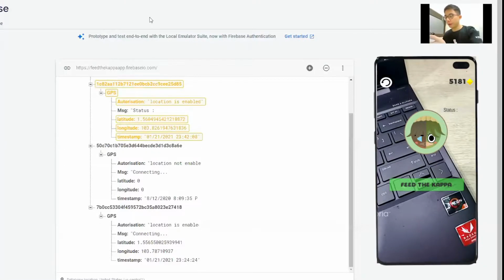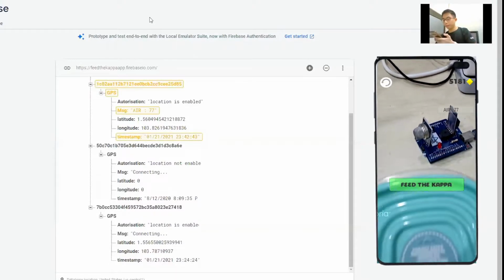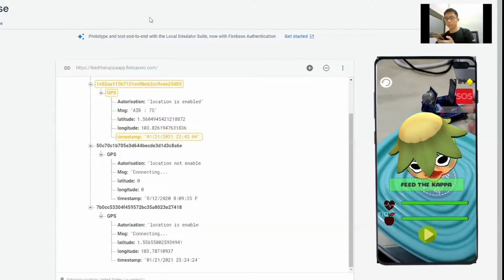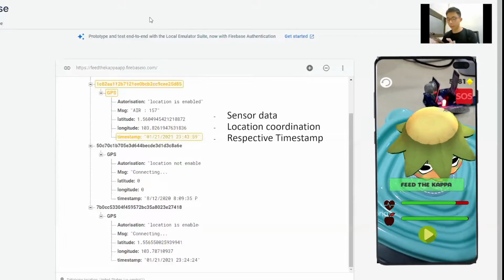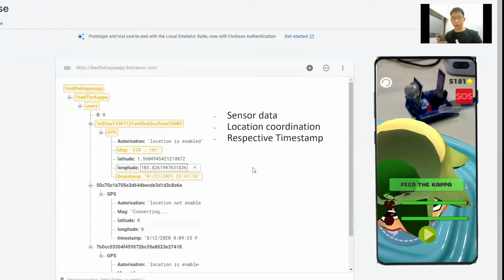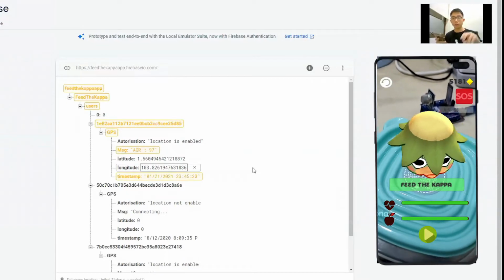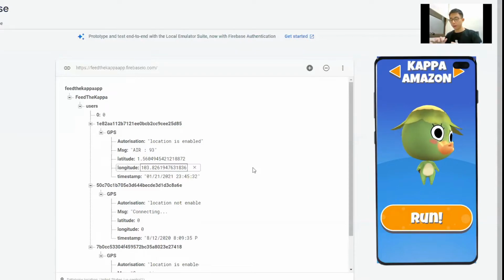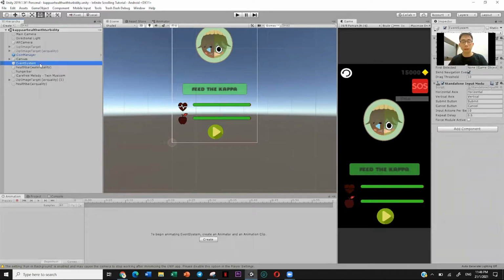finalyearprojects 2021 | edutainment VIA augmentedreality AND robotic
Abstract—In the past four years Malaysia's Environmental Performance Index (EPI) has been declining gradually, which is why Malaysia is experiencing environmental deterioration as a result of the set of challenges raised by environmental issues due to the rapid urbanization and improved quality of life. In many nations, such as Malaysia, especially in cities, air pollution is linked to rapid industrialization to public health and environmental concerns. Knowing the general public 's awareness of air pollution and support for environmental conservation is important to inform governmental approaches to resolving this issue. However, conventional methods of raising awareness of the environment are too dry and dull to create impacts for people, especially children under the age of 12.  This study provides a method of educating children on the world through a fun and fascinating STEM (Robotics and Augmented Reality) approach. In this context, robotics and an Augmented Reality based game shows good results of the increasing environmental awareness.  Therefore, the goal of this project is to create a three-dimensional Augmented Reality based Air Quality monitoring game using Unity and Vuforia Framework. Whereas, the Air quality Sensor is built on top of Arduino along with C Language coding. To test the hypothesis, an online survey was distributed among the target customer group, there are 88 parents with children ages 7 to 17. 77% of them have validated the problem and wanted to buy the product considering it may solve the problem. During the beta testing, 97% of 40 users have acquired the environmental knowledges of their surroundings while having fun. In conclusion, this project will become an alternative for the children to improve their environment awareness as much as possible.

Contact Supervisor: ASSOC. PROF. TS. IR. DR. NASRUL HUMAIMI BIN MAHMOO